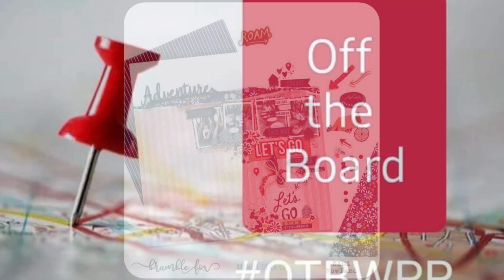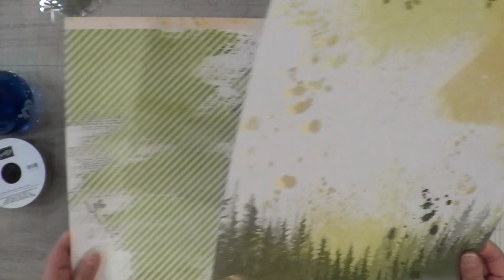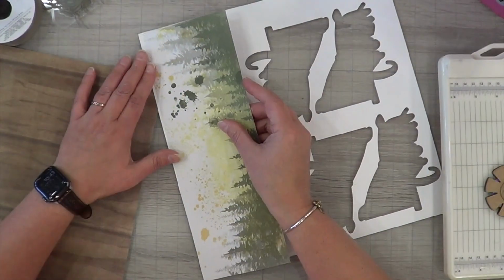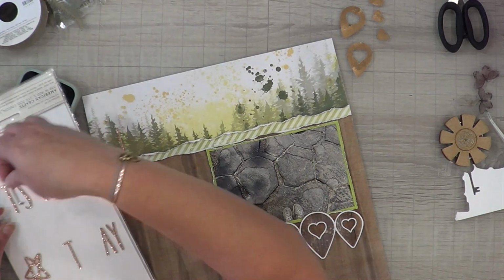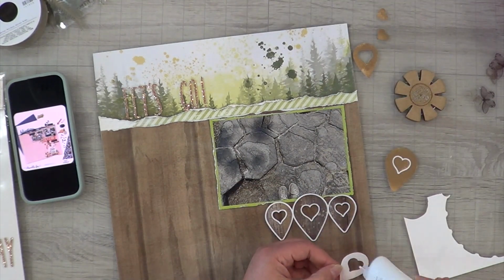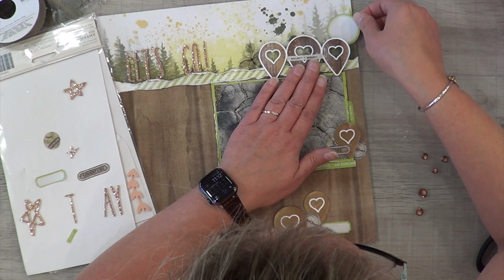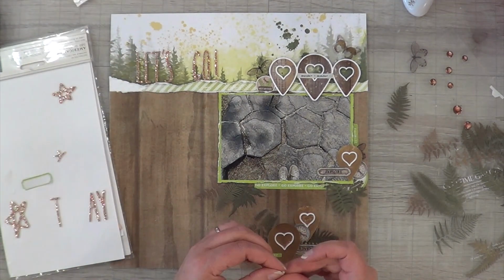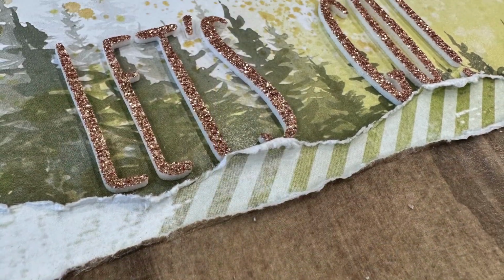Off the Board/31 Days of Cut Files - Let's Go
Off the Board is the brainchild of the fabulous Crystal Barrett who is Pineapple Papers here on YouTube.  Off the Board is where we take those pins that we have been pinning for years on Pinterest and finally do something with them.  Either a home decor project, scrapbook layout or organizing tip, let's use up those pins.

Welcome to another round of 31 Days of Cut Files!

A one-stop place to find everything related to this series.  Join myself and several others for a month long play with cut files! Let's do this!

There is also a playlist created for all the other amazing content creators that are joining along

Week 5 Peartree Cut Files

So convenient having all those links in one spot :) Click it!